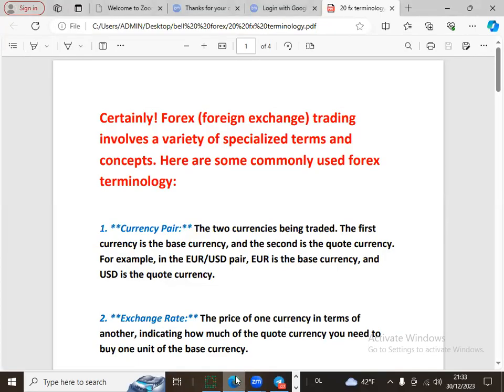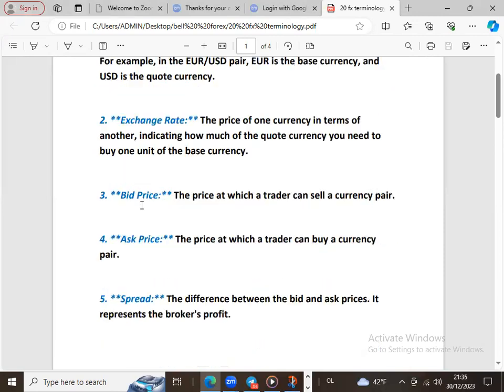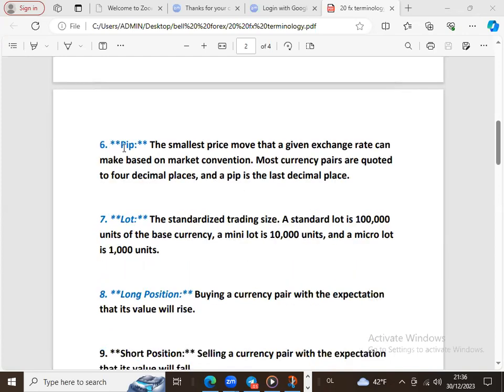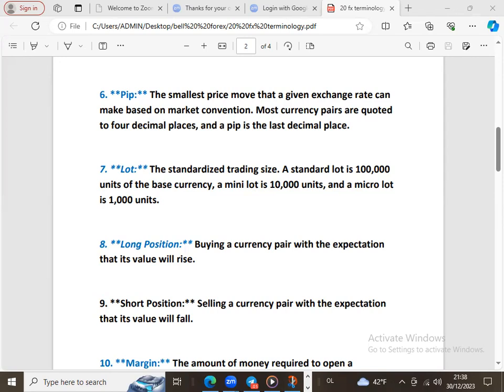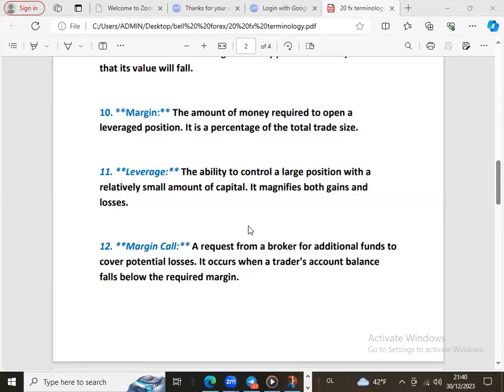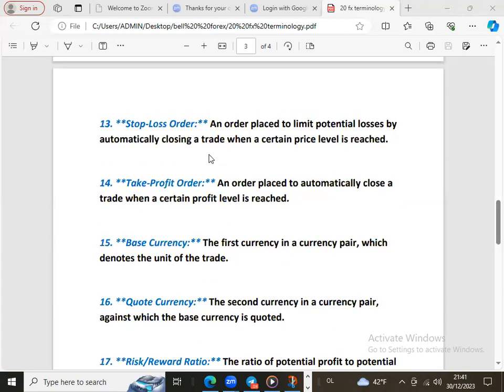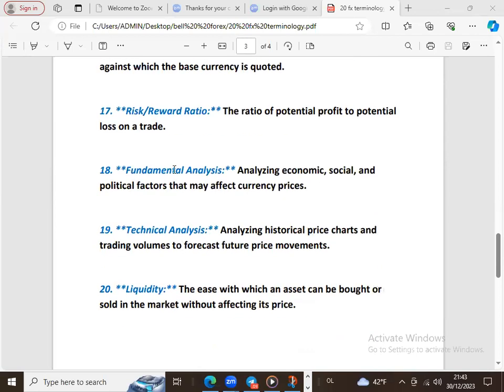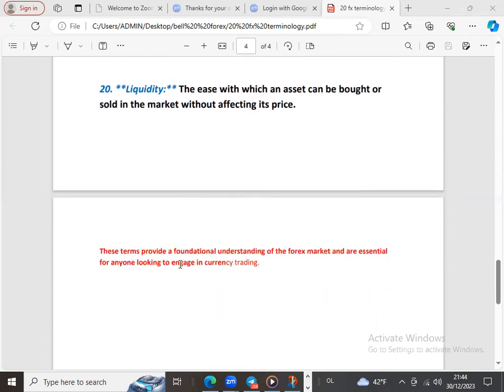Forex terminology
Certainly! Forex (foreign exchange) trading involves a variety of specialized terms and concepts. Here are some commonly used forex terminology:

1. Currency Pair: The two currencies being traded. The first currency is the base currency, and the second is the quote currency. For example, in the EUR/USD pair, EUR is the base currency, and USD is the quote currency.

2. Exchange Rate: The price of one currency in terms of another, indicating how much of the quote currency you need to buy one unit of the base currency.

3. Bid Price: The price at which a trader can sell a currency pair.

4. Ask Price: The price at which a trader can buy a currency pair.

5. Spread: The difference between the bid and ask prices. It represents the broker's profit.

6. Pip: The smallest price move that a given exchange rate can make based on market convention. Most currency pairs are quoted to four decimal places, and a pip is the last decimal place.

7. Lot: The standardized trading size. A standard lot is 100,000 units of the base currency, a mini lot is 10,000 units, and a micro lot is 1,000 units.

8. Long Position: Buying a currency pair with the expectation that its value will rise.

9. Short Position: Selling a currency pair with the expectation that its value will fall.

10. Margin: The amount of money required to open a leveraged position. It is a percentage of the total trade size.

11. Leverage: The ability to control a large position with a relatively small amount of capital. It magnifies both gains and losses.

12. Margin Call: A request from a broker for additional funds to cover potential losses. It occurs when a trader's account balance falls below the required margin.

13. Stop-Loss Order: An order placed to limit potential losses by automatically closing a trade when a certain price level is reached.

14. Take-Profit Order: An order placed to automatically close a trade when a certain profit level is reached.

15. Base Currency: The first currency in a currency pair, which denotes the unit of the trade.

16. Quote Currency: The second currency in a currency pair, against which the base currency is quoted.

17. Risk/Reward Ratio: The ratio of potential profit to potential loss on a trade.

18. Fundamental Analysis: Analyzing economic, social, and political factors that may affect currency prices.

19. Technical Analysis: Analyzing historical price charts and trading volumes to forecast future price movements.

20. Liquidity: The ease with which an asset can be bought or sold in the market without affecting its price.

These terms provide a foundational understanding of the forex market and are essential for anyone looking to engage in currency trading.